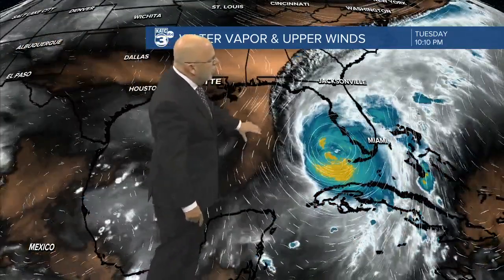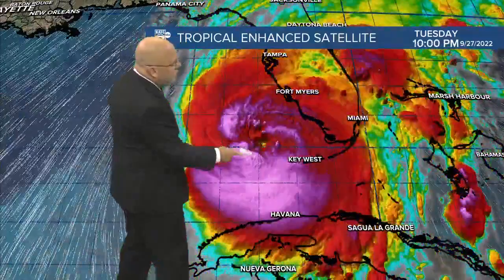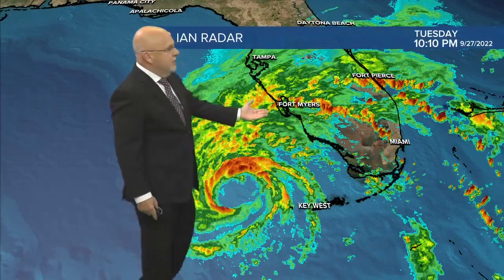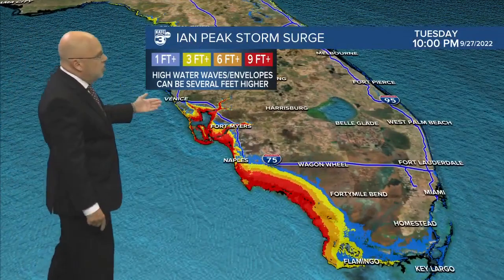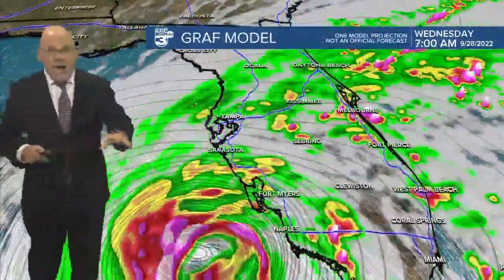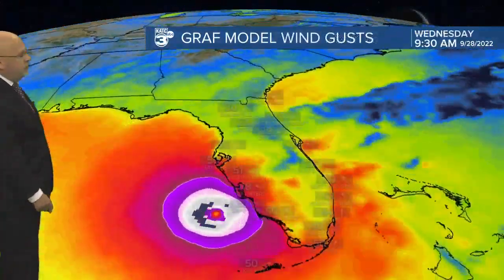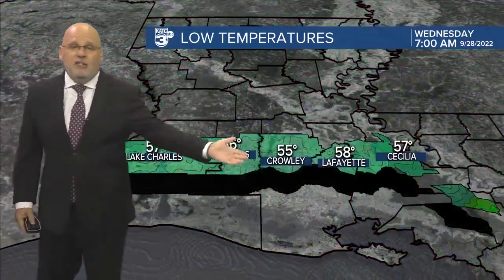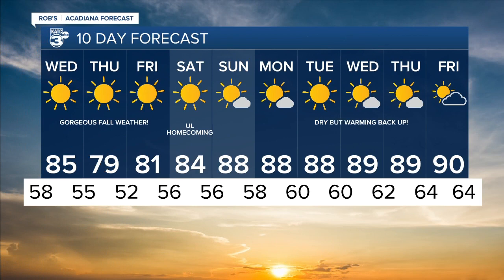Rob's Weather Forecast Part 2 10pm 09-27-22